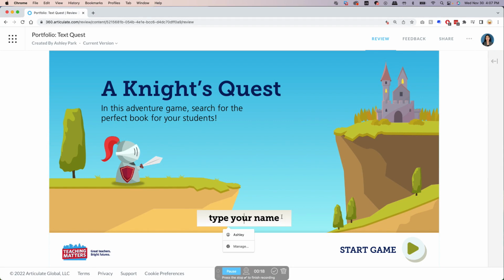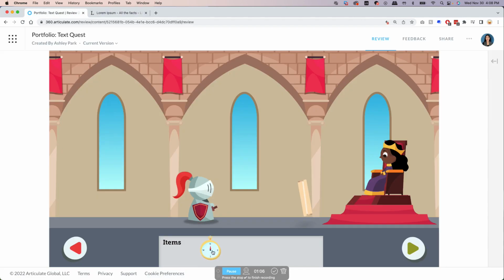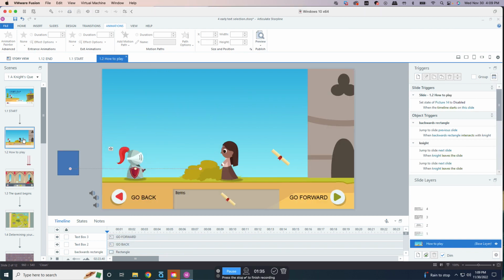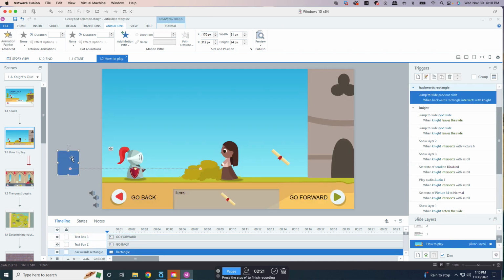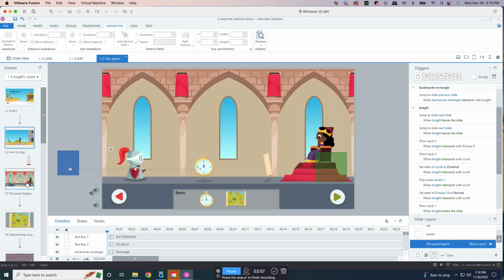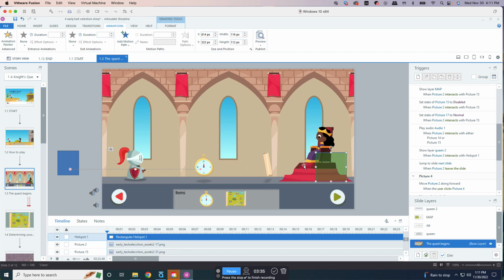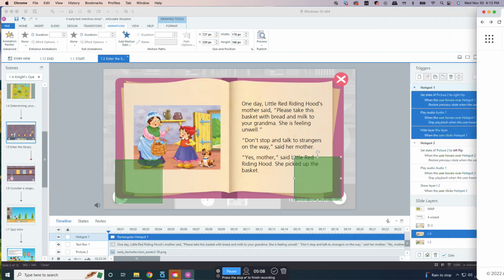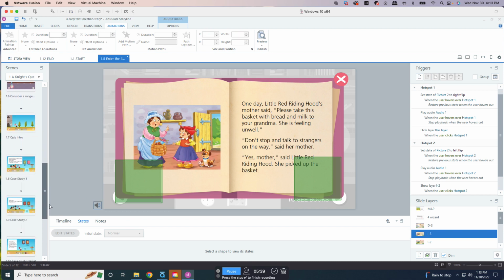Storyline 360 Tutorial: eLearning but make it a video game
This quick tutorial covers how to create a video game-like Storyline where the learner will move a character on the screen and interact with different items and characters.